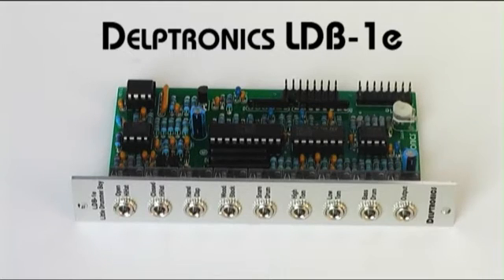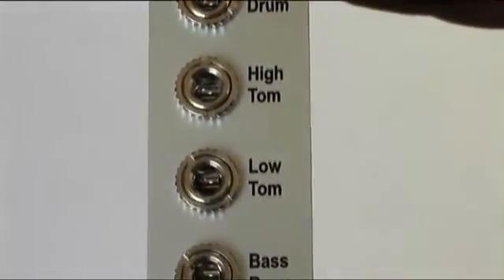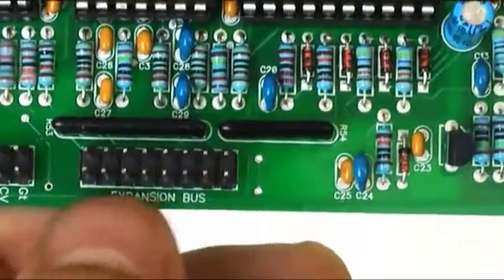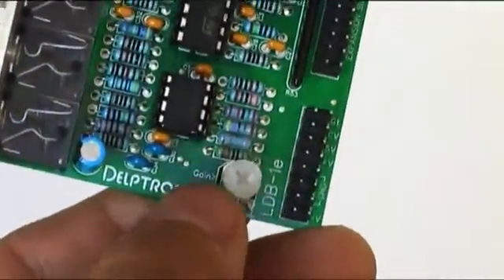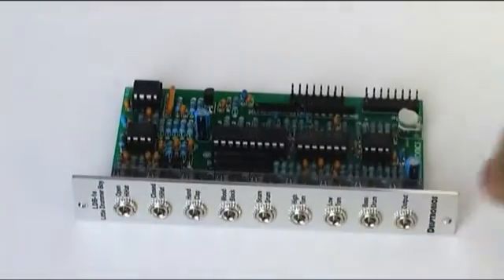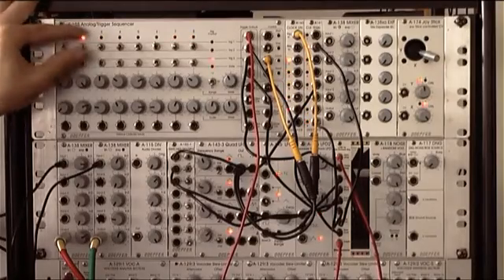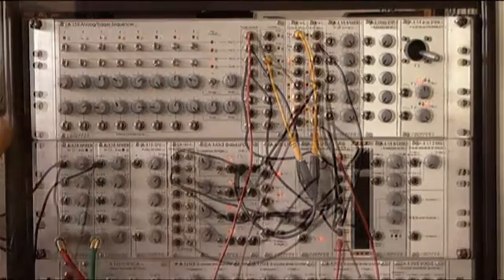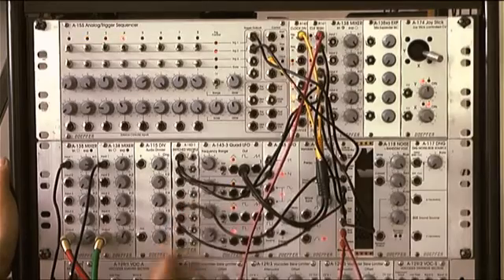Delptronics LDB-1e Demo [EN]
=== Sound sources are actually true-analog. See the description below and Mickey Delp comments. ===

This video contain review and several line recordings of the Delptronics LDB-1e Eurorack percussion module.
Made by Dmitry Shtatnov.
About sound source.
I have tested this module with probe and confirmed that 20-pin IC only making trigger pulses while all sound is generated by various ways of shaping of analog sound sources. So, i was wrong telling that sound is generated inside the uC. I think I was confused with so little amount of OpAmps. I'm quite nerdy in such things and always trying to search the truth. Thanks for understanding.